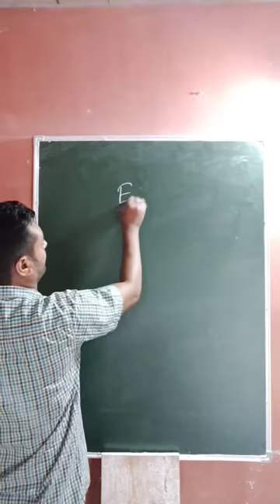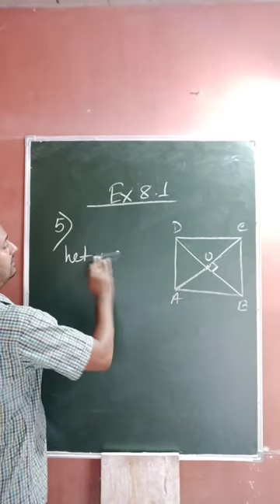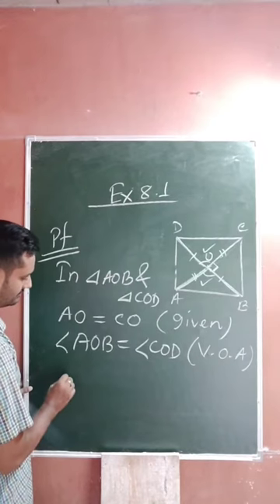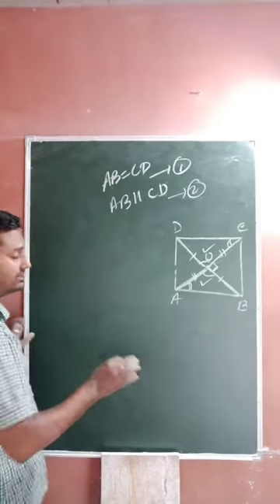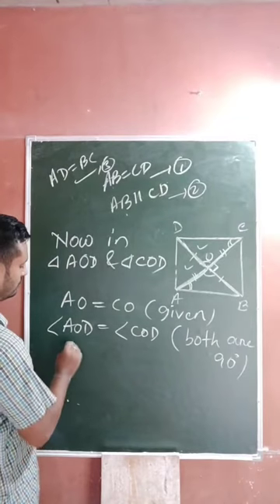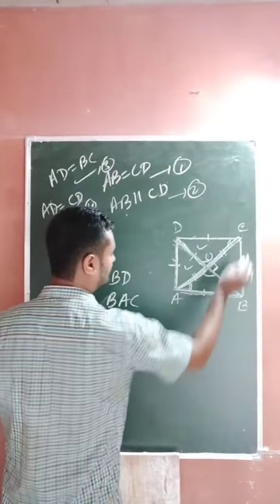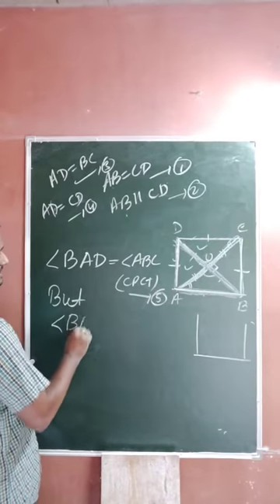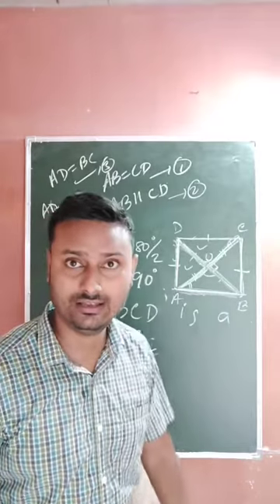NCERT class 9 Ex 8.1 Question Number 5